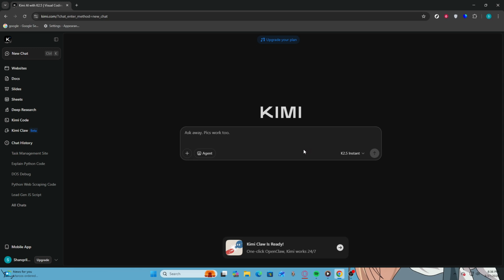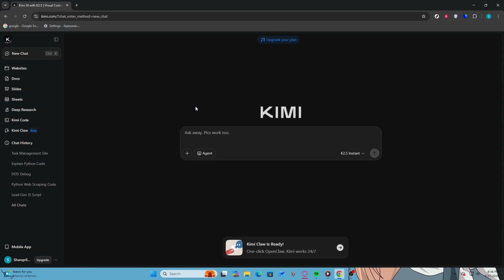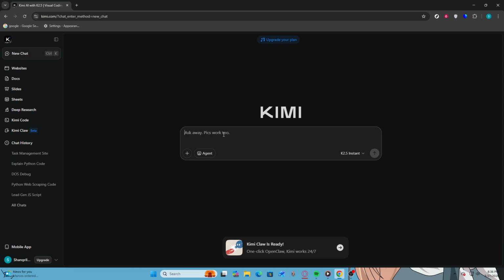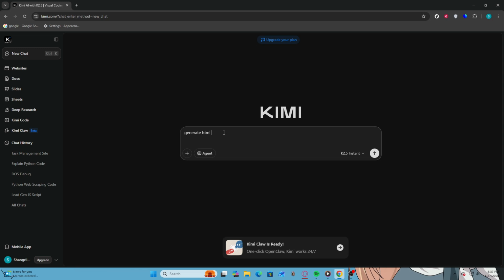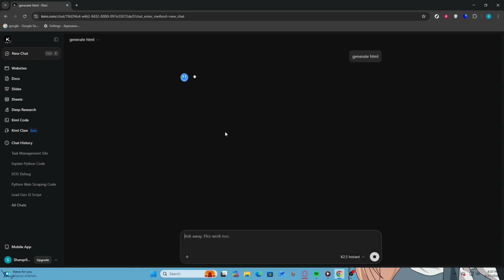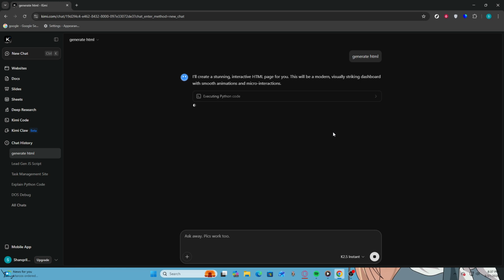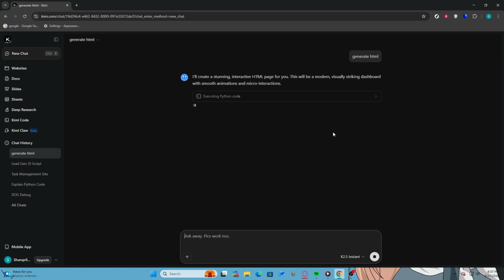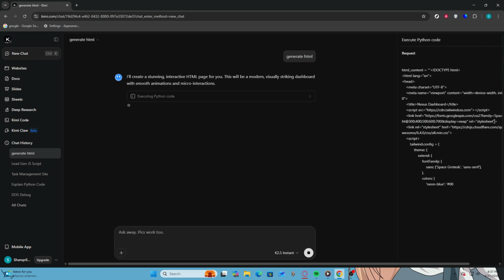2026 How to generate HTML with Kimi AI[LATEST GUIDE]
In today's Video we cover, How to generate HTML with Kimi AI